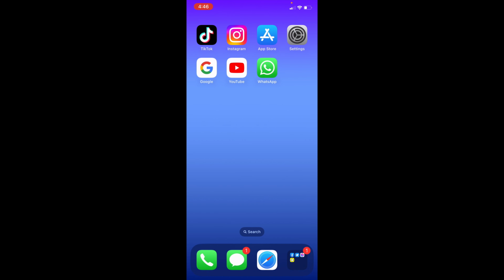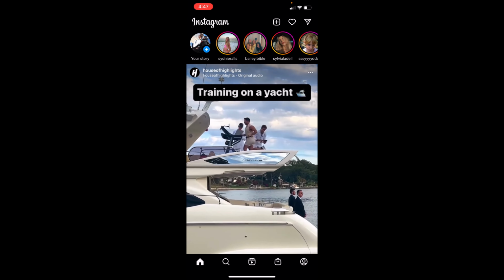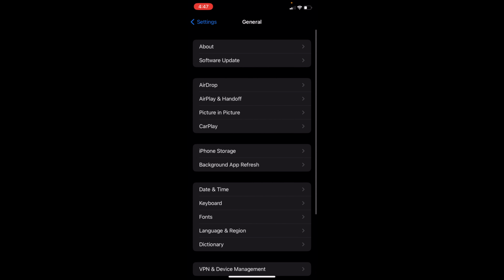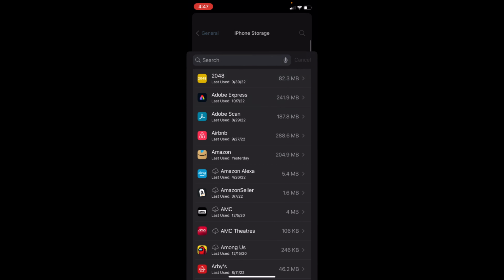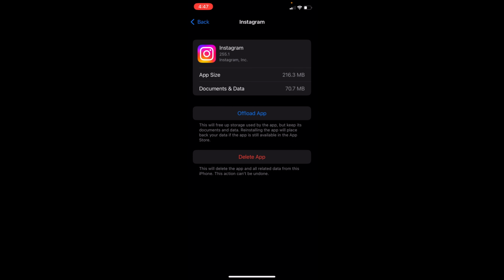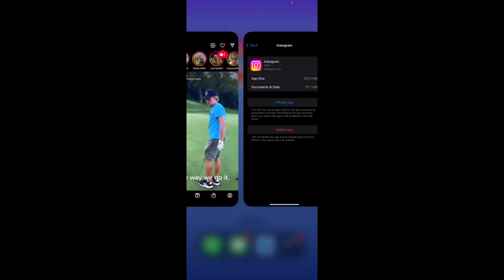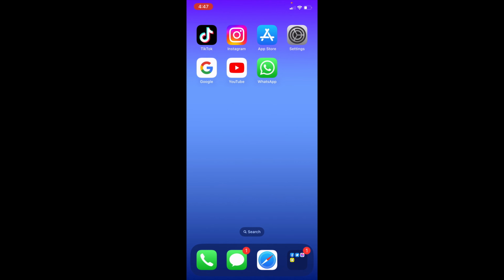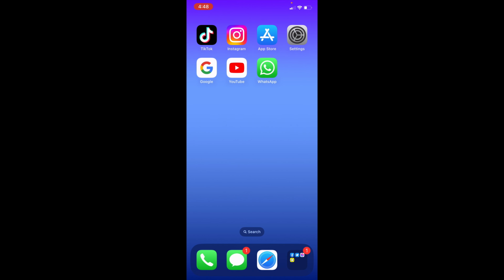How to Fix Instagram Black Screen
In the video today, I am going to show you how to fix Instagram black screen. The first thing you could do is try to offload the app. You can do this by going to settings, scrolling down to general, finding iPhone storage and searching for Instagram. You will then be able to offload the app. Another thing you could do to fix Instagram black screen is to see if there is an update for Instagram.